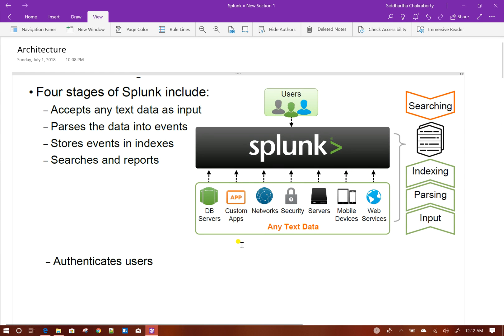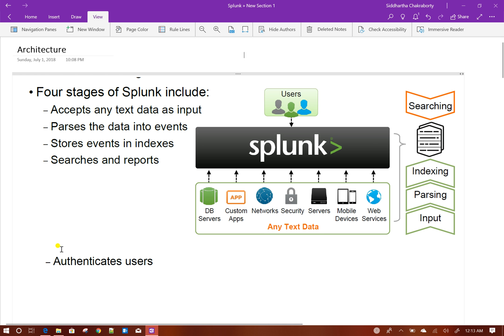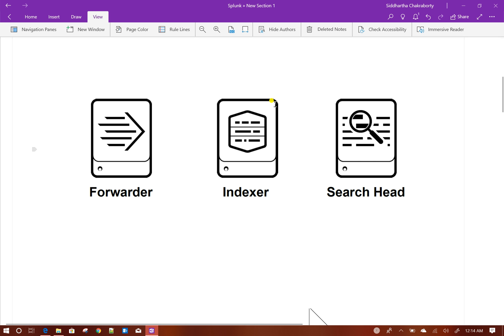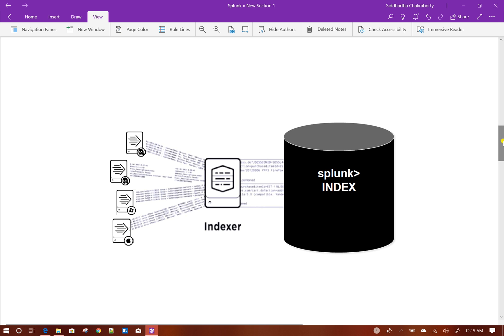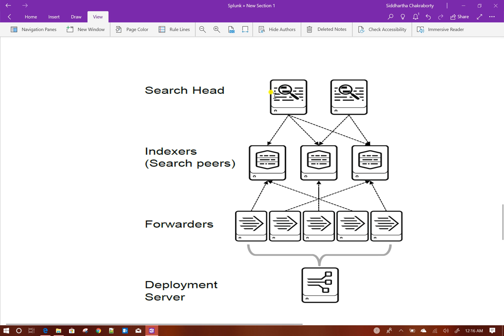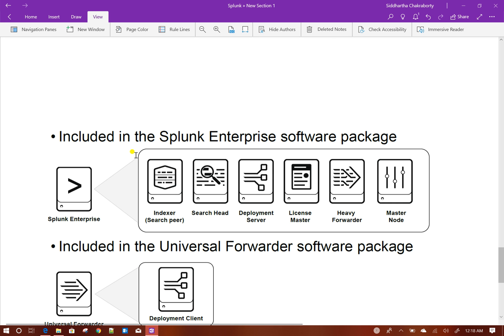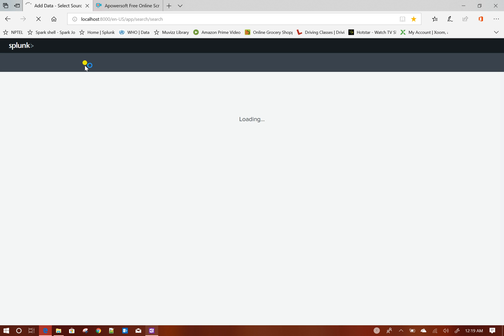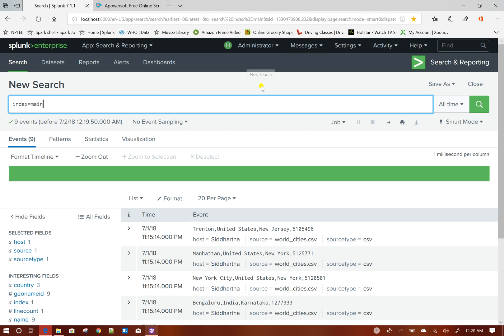Splunk Basic : Architecture of Splunk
In this tutorial I have discussed about basic Architecture of Splunk.